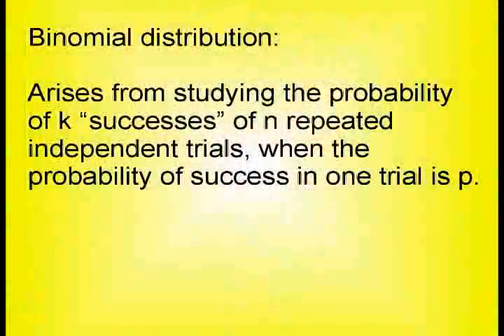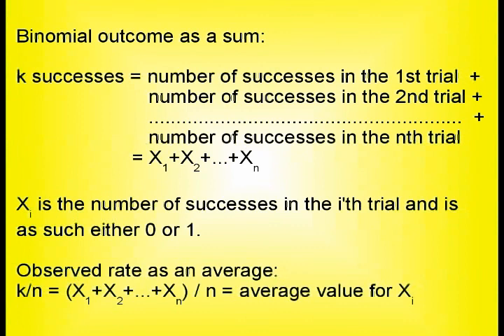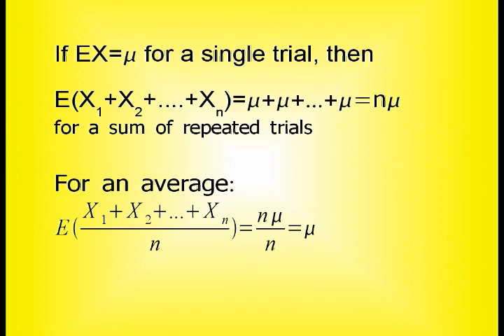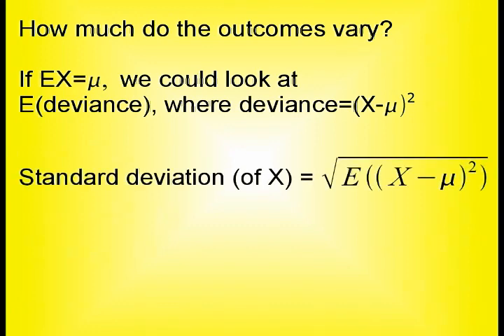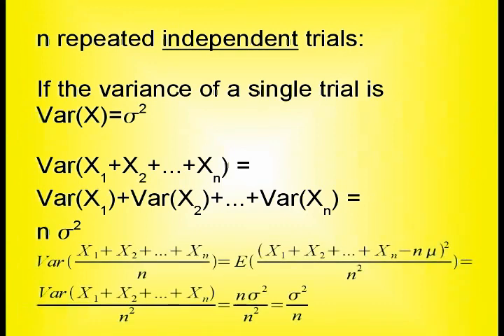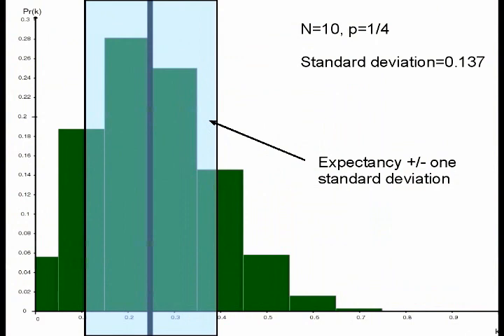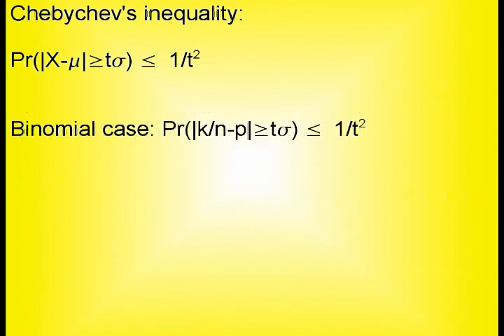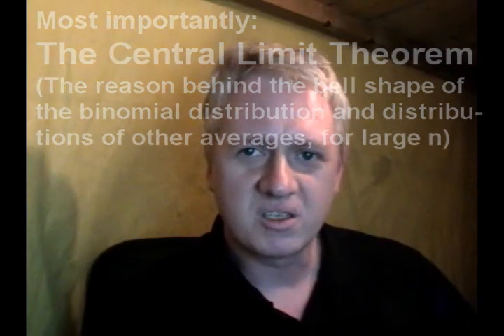RUU #18: Standard deviation, variance and averages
In this clip, I wrap up my previous two clips by showing that more data will indeed give better reliability for a Bayesian test between two binomial models.

I introduce the concept of standard deviation as a "characteristic width",
and show how the variance (the square of the standard deviation or the expected square differences between expectancy and outcome) behaves for an average of repeatable independent trials.

At the end I use Chebychev's inequality to show that the probability of getting an outcome outside a given number of standard deviations decreases with that number. I also show that for averages, increasing the number of measurements decreases the probability of getting outcomes outside a fixed range around the expectancy. Which means that I can get a given reliability on a Bayesian test between two binomial models with enough data.

A PDF version of the slides can be found at the following address, for those interested in going through the algebra at their own leisure: